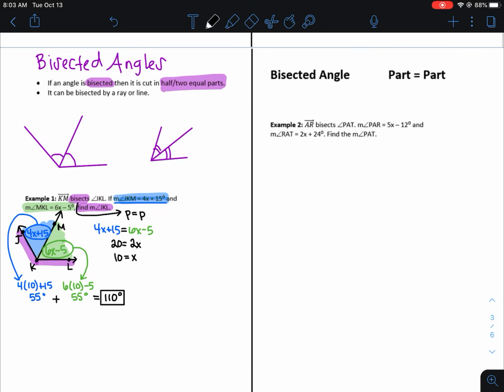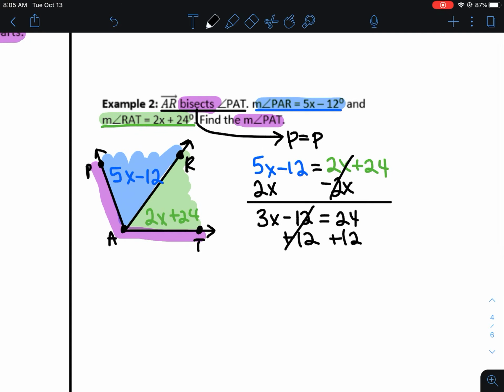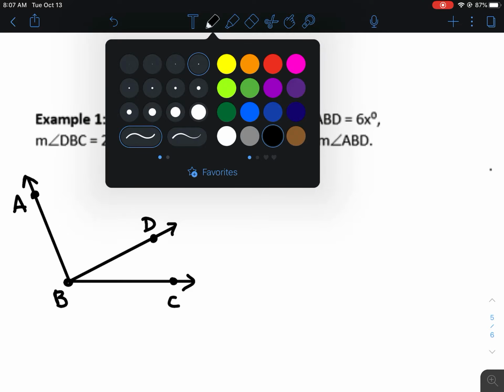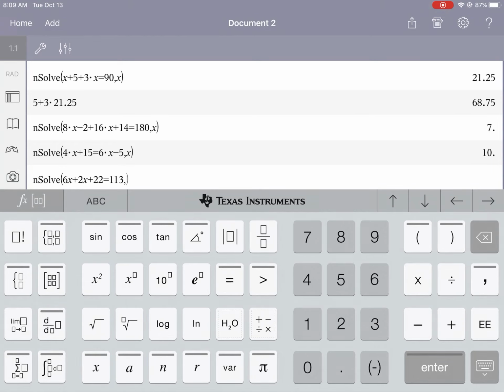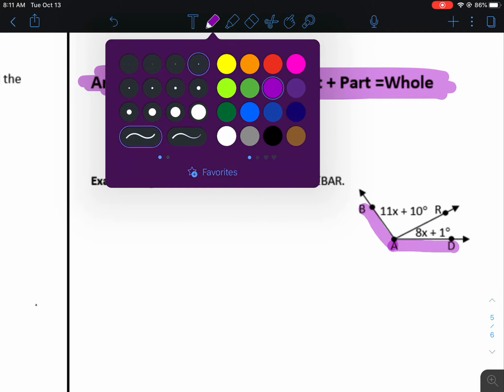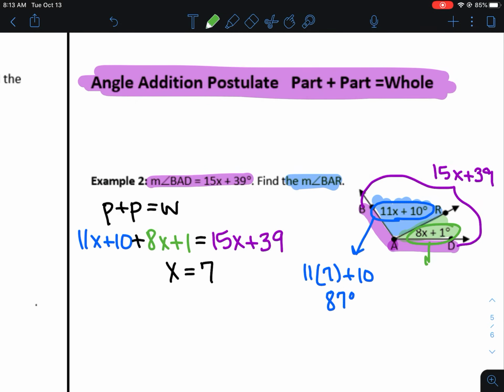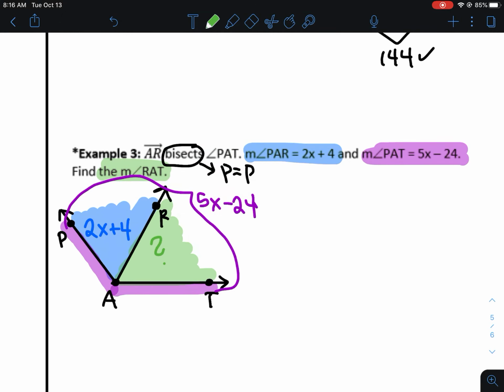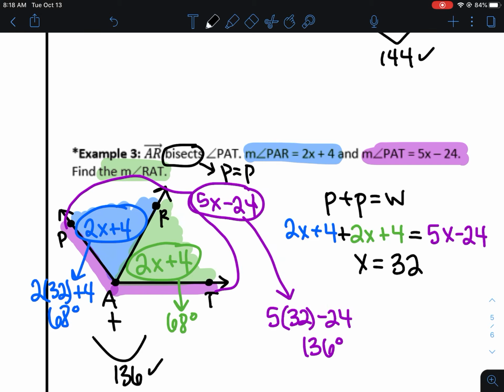NOTES | Book of Angles pt 3